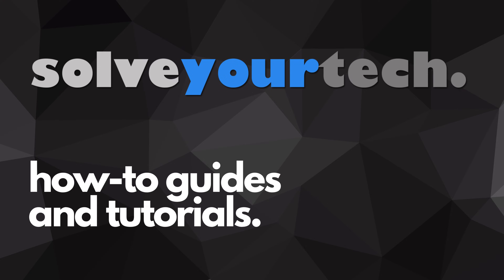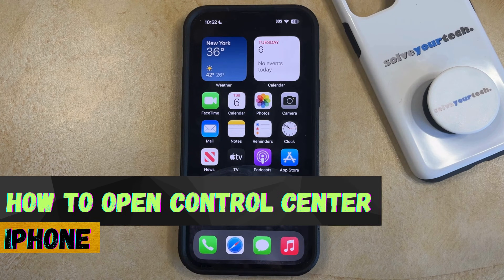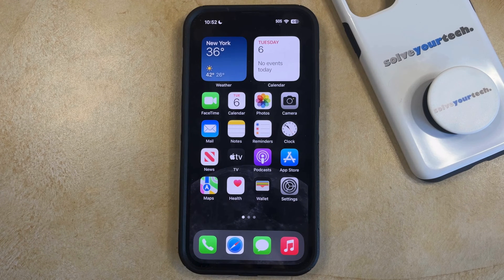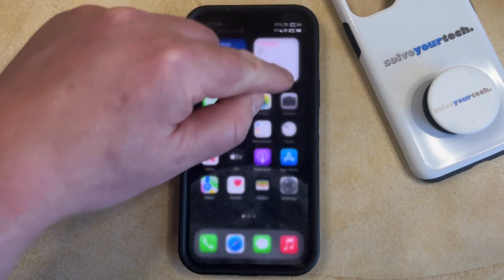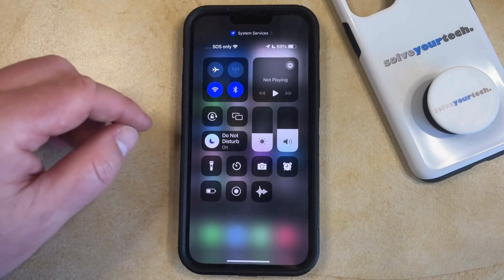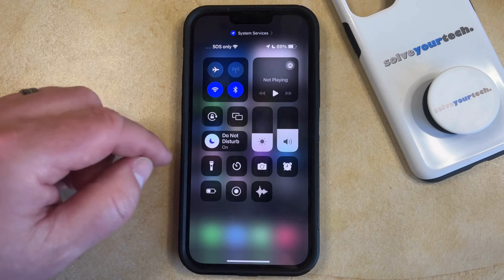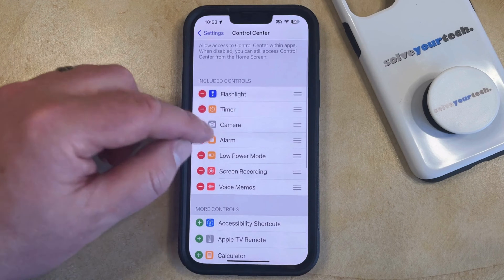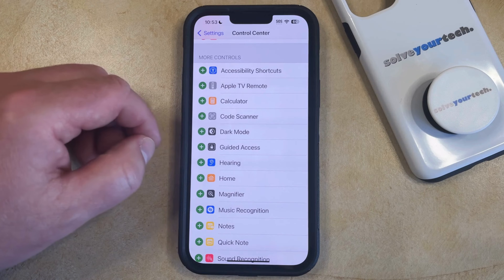iOS 17: How to Open Control Center on iPhone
This video will show you how to open the Control Center on an iPhone in iOS 17. Once you complete this tutorial, you will know how to access the options on this menu.

You can open the iPhone Control Center with the following steps:

1. If your iPhone doesn’t have a Home button, then swipe down from the top-right corner of the screen.
2. If your iPhone does have a Hoem button, then swipe up from the bottom of the screen.

You can add and remove buttons from the Control Center by going to Settings - Control Center.

00:00 Introduction
00:16 iOS 17 How to Open Control Center on iPhone
01:27 Outro

Related Questions and Issues This Video Can Help With:

- iOS 17 How to Open Control Center on iPhone Mini
- iOS 17 How to Open Control Center on iPhone Plus
- iOS 17 How to Open Control Center on iPhone Pro
- iOS 17 How to Open Control Center on iPhone Pro Max